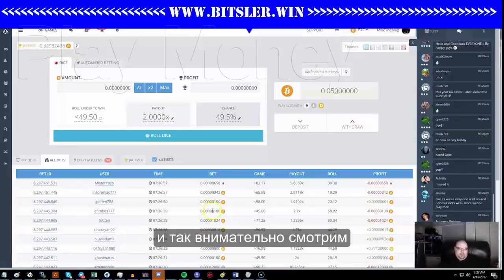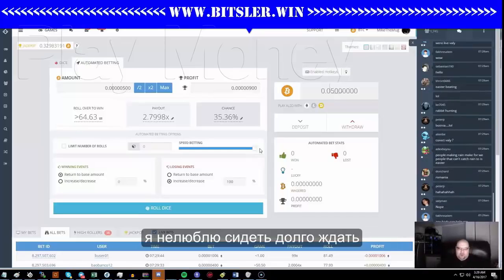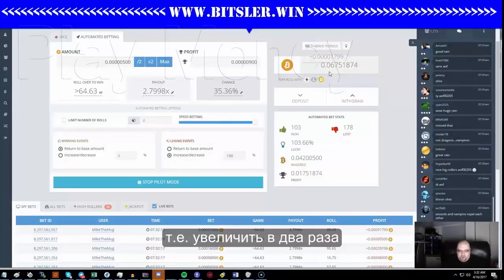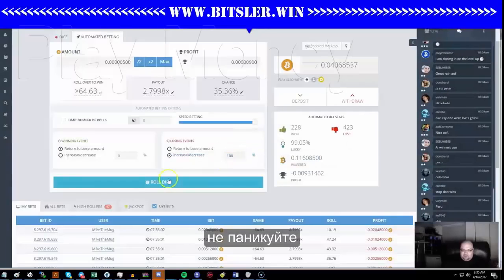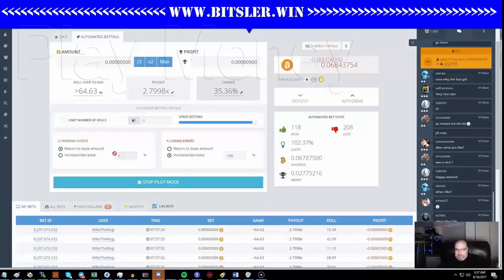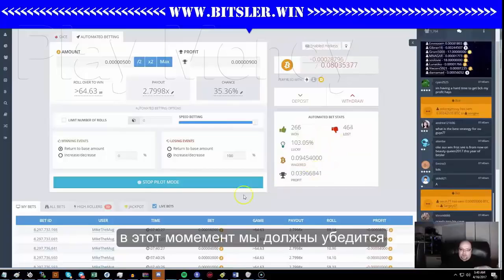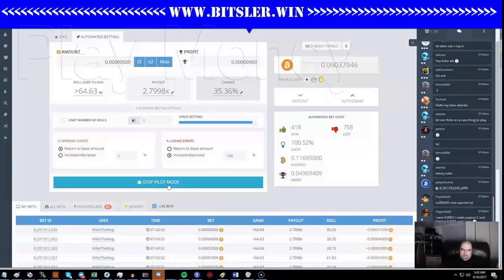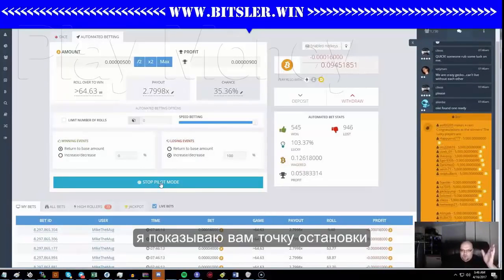Bitsler стратегия от Адама (метод снежного кома)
Ссылка для регистрации: goo.gl/KC0GCS

Новая стратегия от Адама (метод снежного кома)